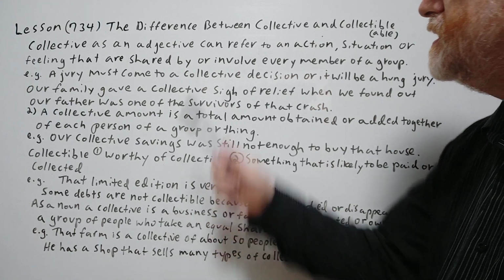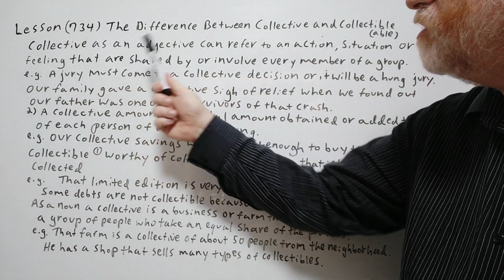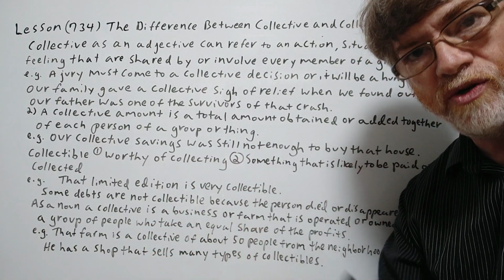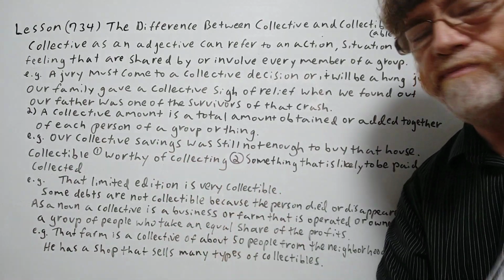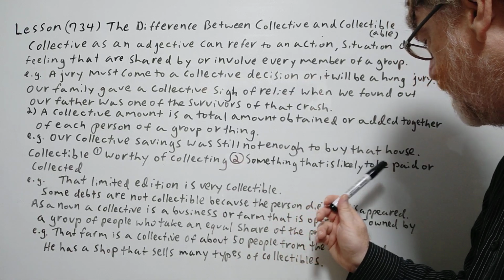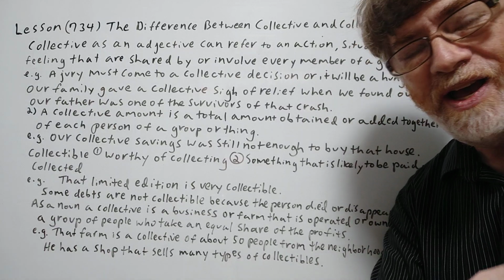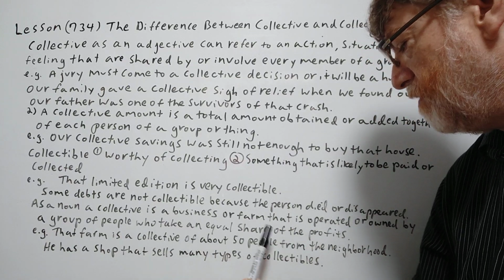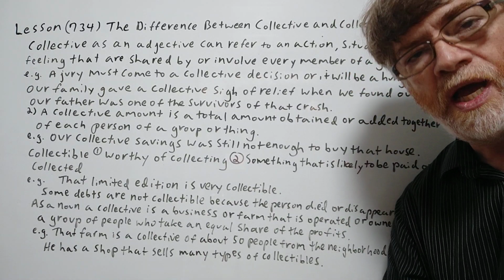The Difference Between Collective and Collectible Lesson (734) English Tutor Nick P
In this video, we will cover the difference between these two terms and give hints of when we are more likely to use one term instead of the other.